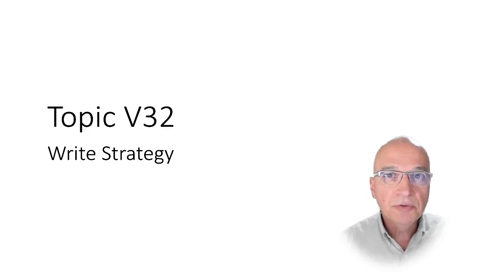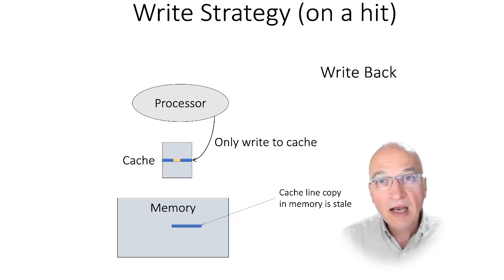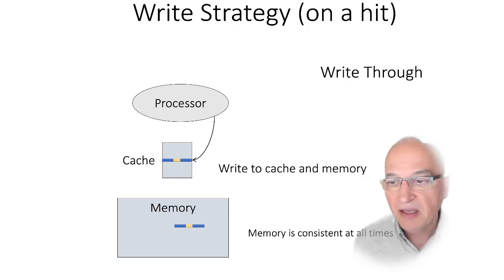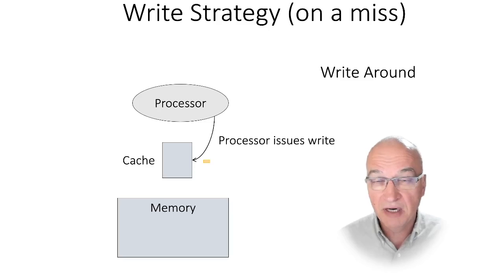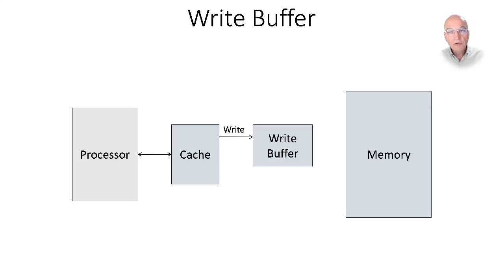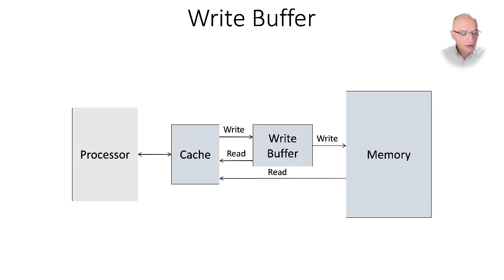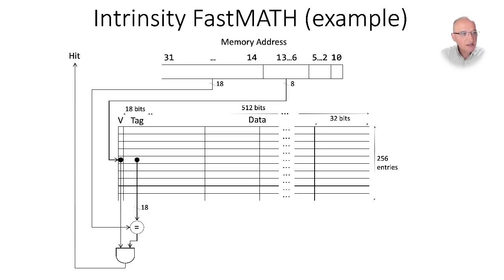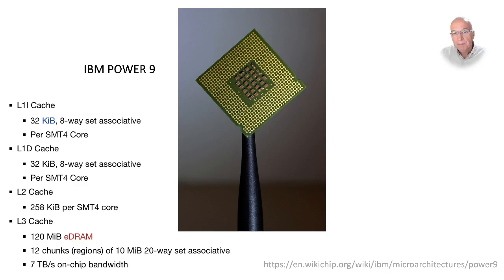L32 Write Strategy